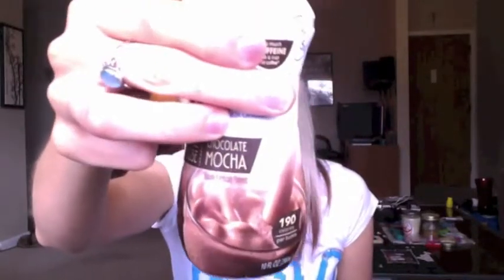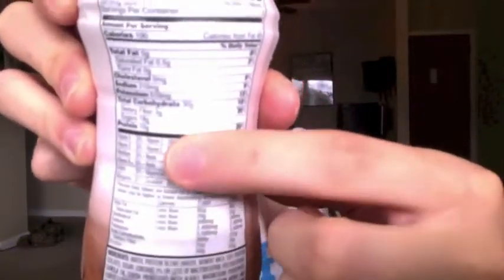Special K Breakfast Shake Product Review!!! YUM!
HEY LOVELY ONES! I got a delicious review for you today! I got to try out this Kelloggs Special K breakfast shake courtesy of PinchMe.com. It was so good and such a tasty breakfast treat! You can find it in most grocery/food stores for $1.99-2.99.

Check out PinchMe.com for your own free sample box!

Xoxo Susie